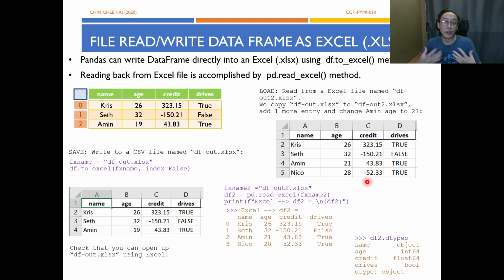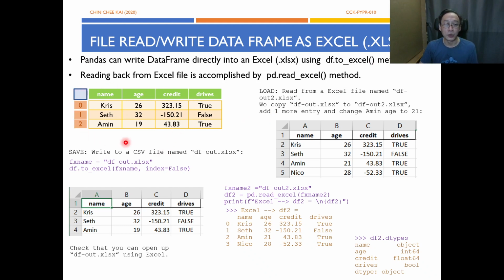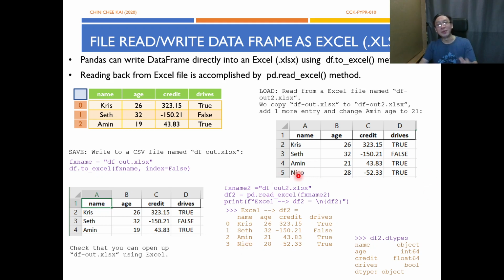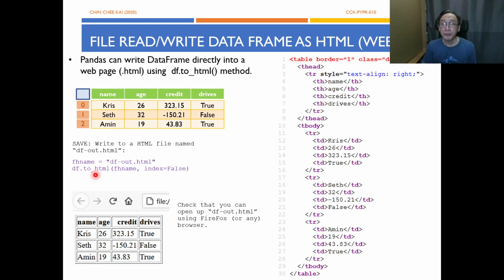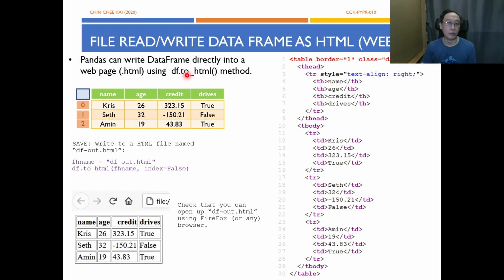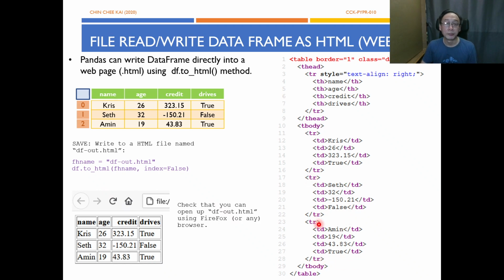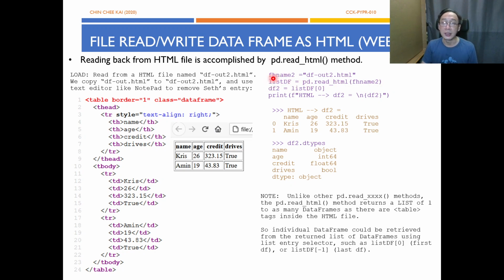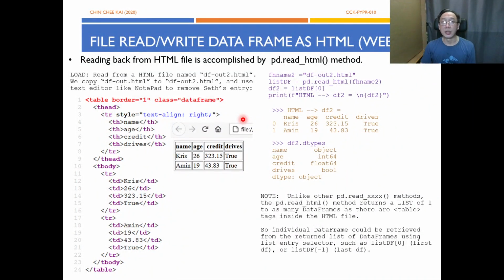Python Programming - Data Analytics T10 - File Read and Write (Part 3/6)